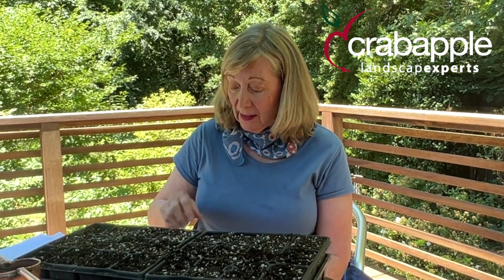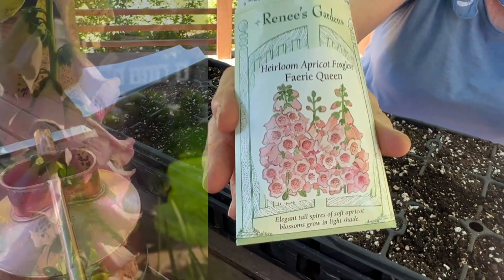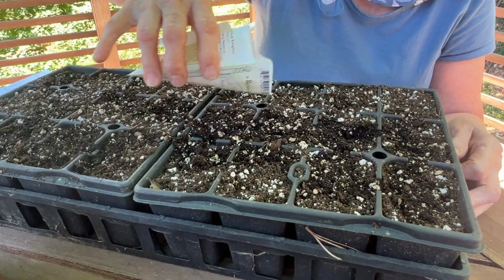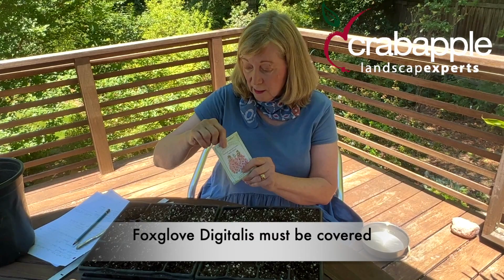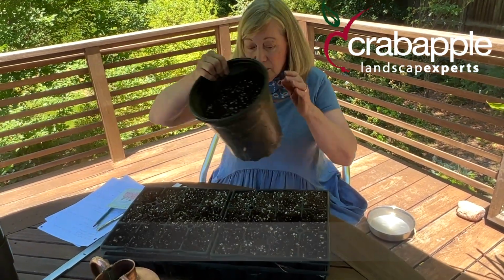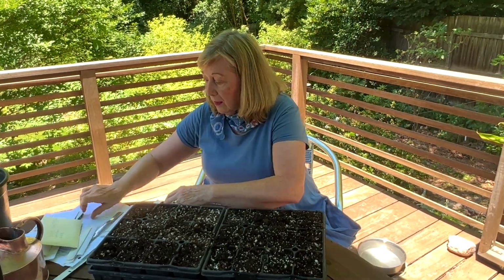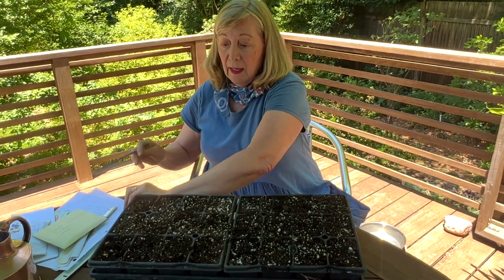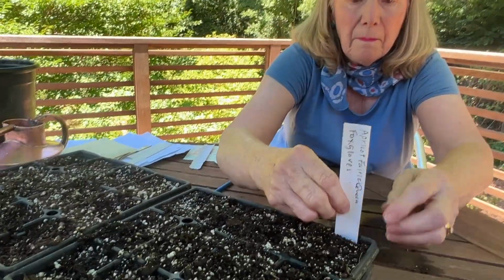It's midsummer and time to plant Foxgloves!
Author • Speaker • Master Gardner - Geri Laufer gives us a step by step tutorial on how to plant foxgloves!